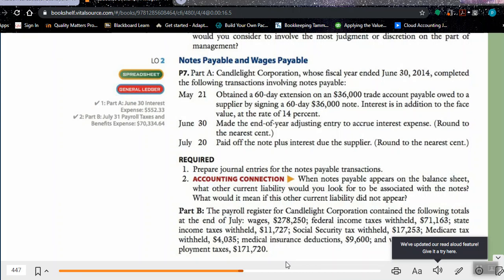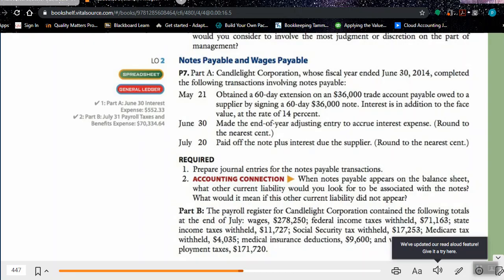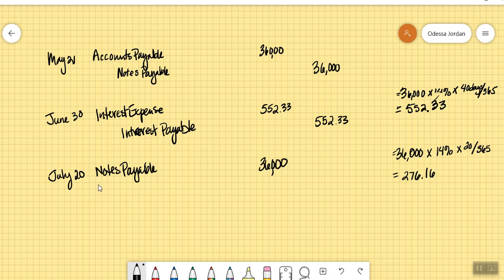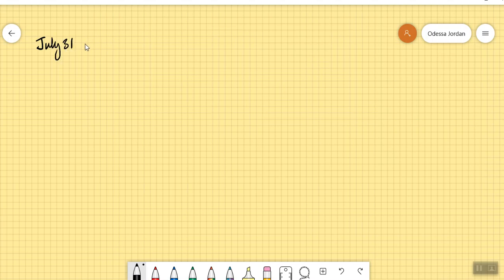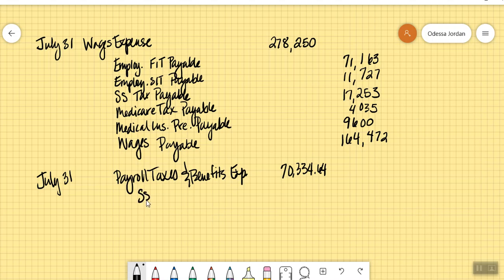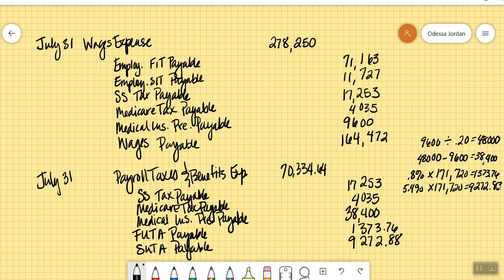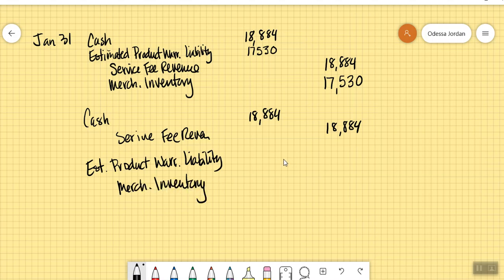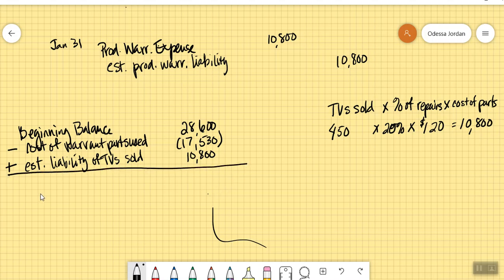CH11 practice problems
A walk through of practice problems for chapter 11